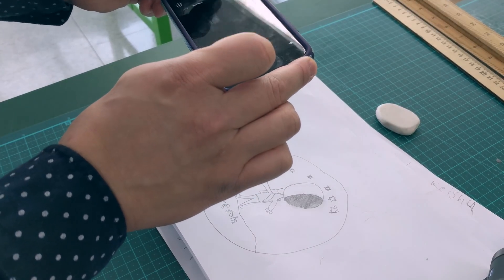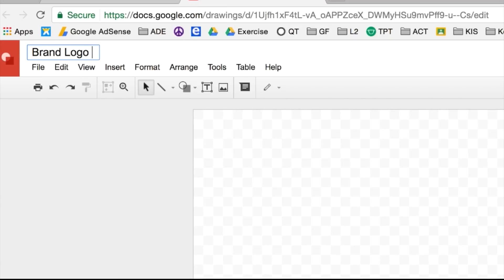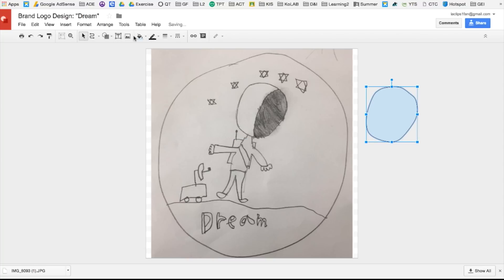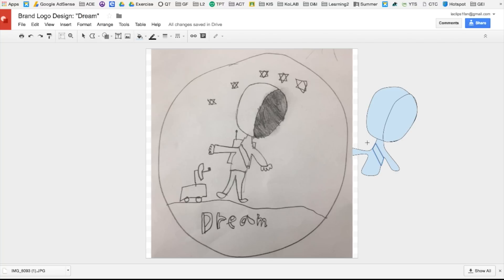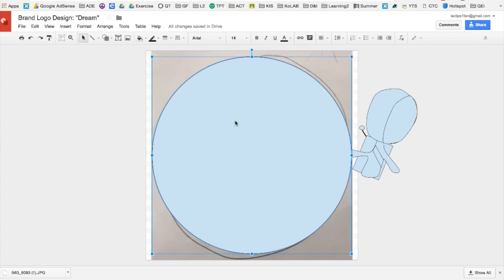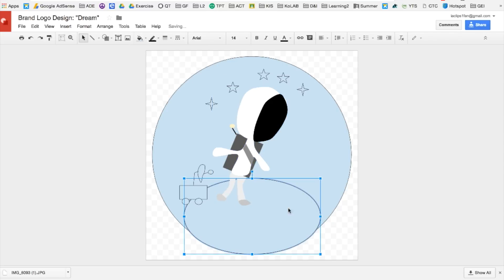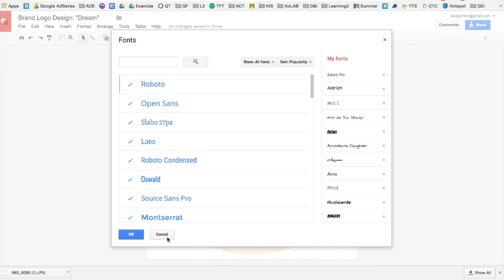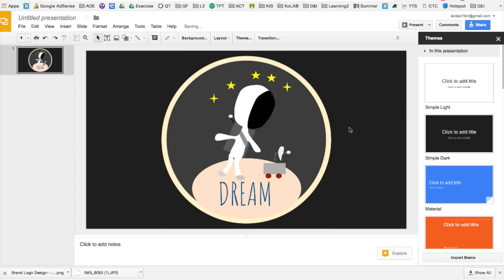How to Create a Professional Logo with Google Drawing